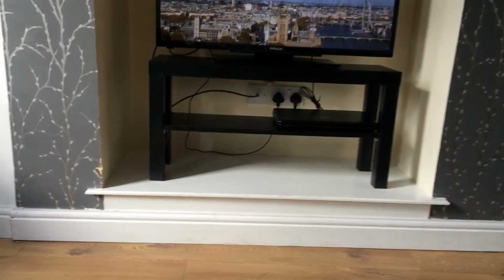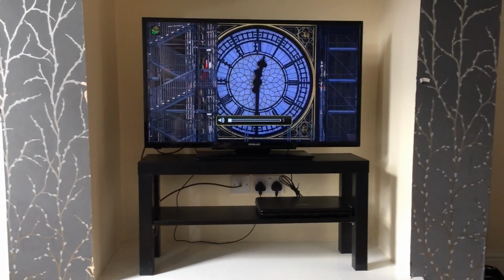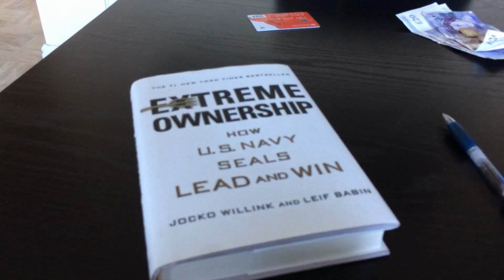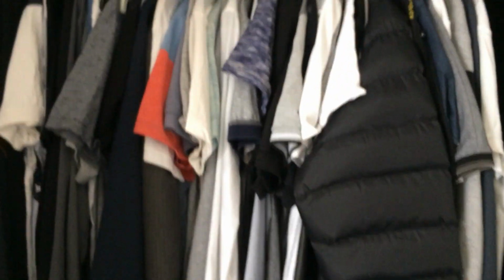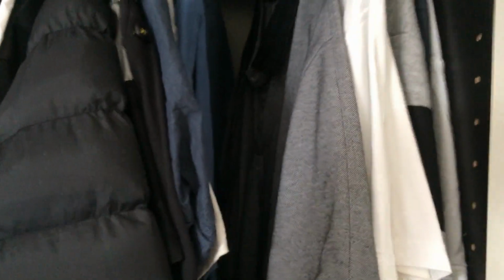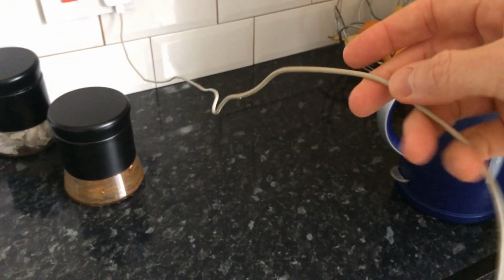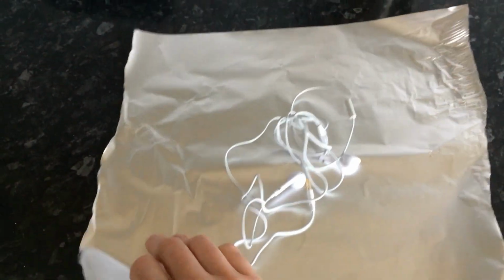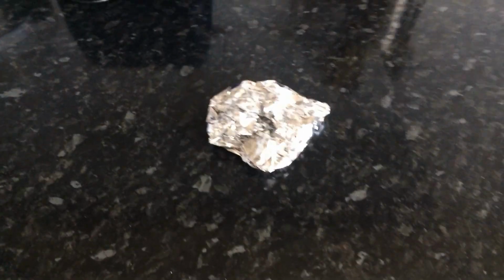Learn English Vocabulary - Episode 7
Hello again Everybody!

It's Gino here again from "Real Everyday English" - The channel committed to increasing your English vocabulary using practical real time examples.

This is episode 7 of my video series, I hope you enjoy it :-)

Please let me know if you have a suggestion for a video on a topic you need to learn more about!

Please note - I made a typo error when adding text to the video for "Remembrance Sunday" (This is the correct spelling)

Gino